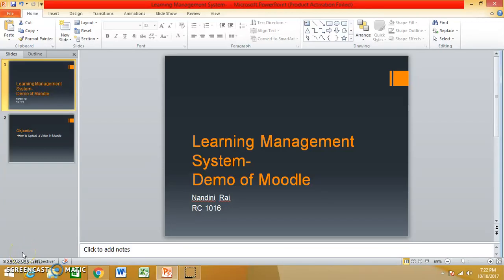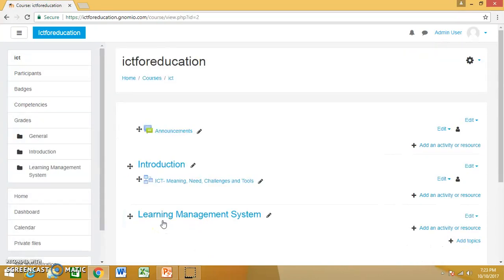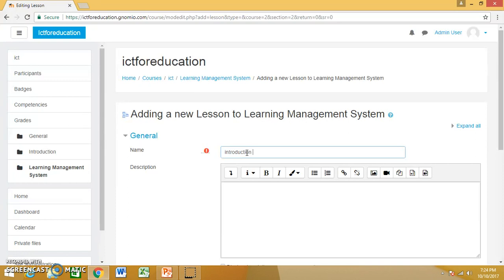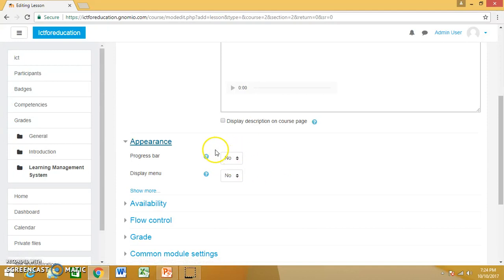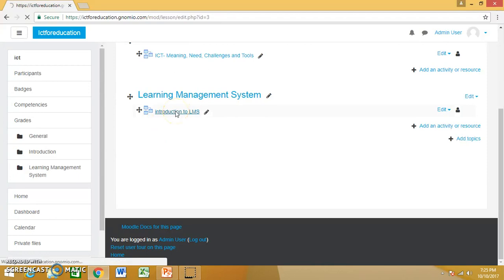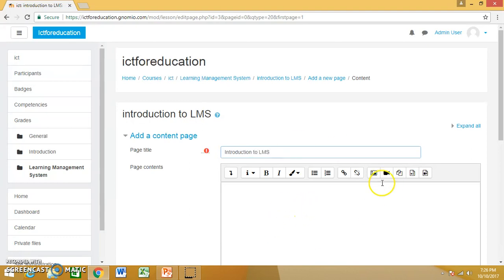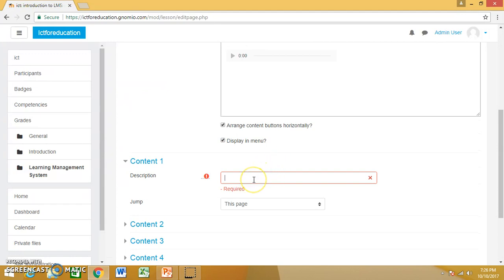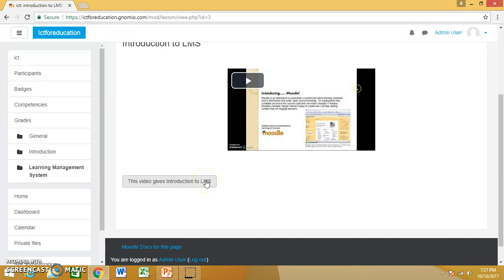How to upload Video in Moodle